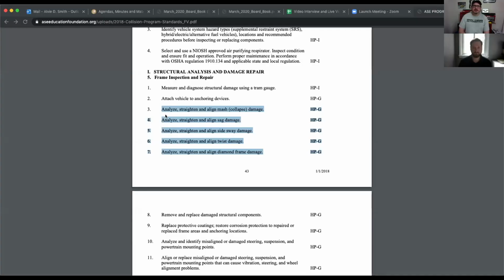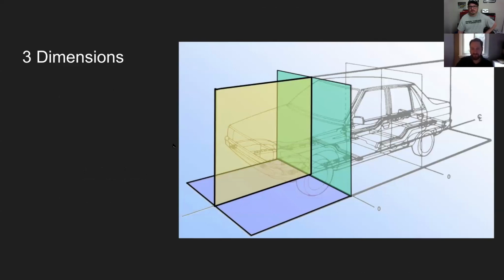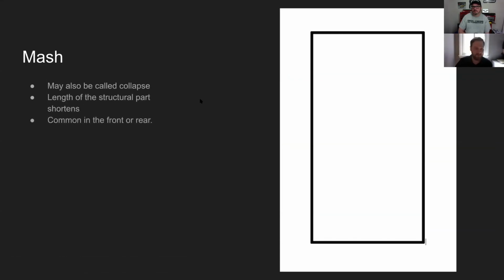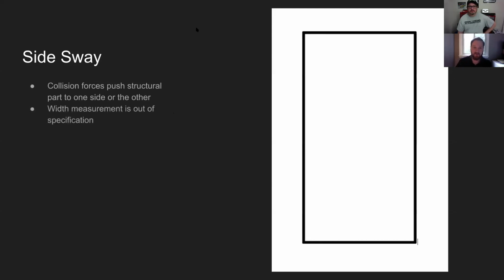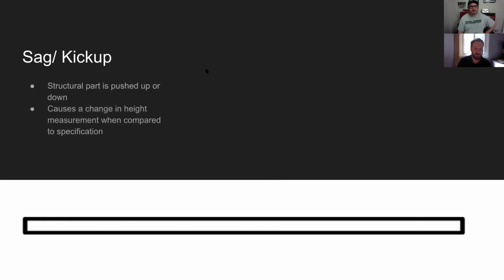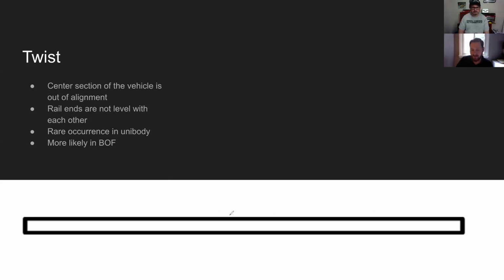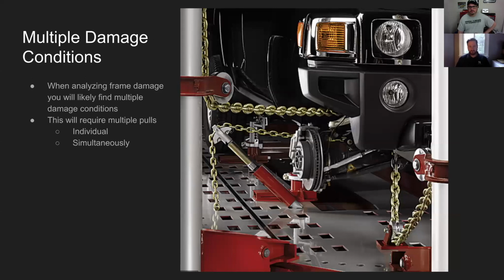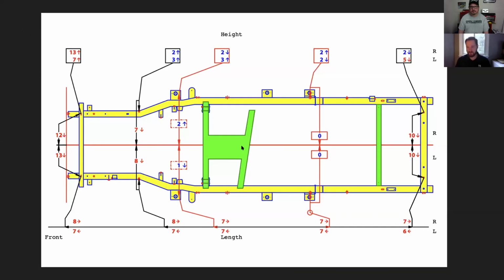The 5 Types of Frame Damage with Bill Bacon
There are 5 types of frame damage; Sag, Side Sway, Mash, Diamond and Twist.  In this video, Bill Bacon is going to go over each one.

This covers ASE Tasks:
I. STRUCTURAL ANALYSIS AND DAMAGE REPAIR
5. Frame Inspection and Repair
1. Measure and diagnose structural damage using a tram gauge.
2. Attach vehicle to anchoring devices.
3. Analyze, straighten and align mash (collapse) damage.
4. Analyze, straighten and align sag damage.
5. Analyze, straighten and align side sway damage.
6. Analyze, straighten and align twist damage.
7. Analyze, straighten and align diamond frame damage.

Get your free checklist with step-by-step tasks to repair and paint your project.

Patrons - The Pioneers

The Extremist
Danilo I. Baldonado, Sudharsan Sivasankaran, Harley King, OneStopautobodysupplies, Gagan, Luis Pena, Daniel, Jennifer Matlock, Michael McColley, Zach Sullivan, Brian Sutton, Rodrigo Demagalhaes, Stephanie Saxon

Car Addict Supporters
Ritaaz, Alan, Jeff Laudin, Steve Toner, Lonnie Barnes,

This channel offers step-by-step car and truck repair training videos for the car enthusiasts, DIY, students, or the professional technician. The videos are easy to understand and taught by a Master ASE certified instructor. You will learn how you can get in your garage and work on your car or truck yourself and save money. You will learn about car maintenance, bondo, auto body repair, how to prep a car for paint, how to paint a car, headlight restoration, washing cars, polishing cars, waxing cars,, parts installations, and much more.
Cool Resources To Check Out
1. LKQ, the largest selection of used and aftermarket car parts. They have millions of parts ready to ship for your car project.

2. Chemical Guys, Great products for auto detailing your car inside and outside.

3. Automotive Paint Touch-Up, If you are looking for a paint touch-up kits for your car

4. Haynes, Repair manuals for your car or motorcycle.

5. Car Addict Garage T-Shirts

OUR MISSION

Our Mission Statement: To inspire and teach others to spend their time productive doing a hobby that can bring meaning and good memories into their life. This could be to enable an individual with the skills to work on their own car, a father/mother and son/daughter project, or a career in collision repair.

Car Addict Garage -
The information provided in this video is for educational and informational purposes only and solely as a self-help tool for your own use. It is the responsibility of the viewer to First read the Technical Data Sheet, Material Safety Data Sheet, and any other instructions for each product, tool, or equipment used and to follow the safety recommendations of the manufacturer. DIY Auto Body and Paint assumes no liability for property damage or injury incurred as a result of any of the information contained in this video. There are no warranties or guarantees of the results of the viewer after watching this video. The results will vary according to each individual’s talents, knowledge, and skills. Thank you for your support.